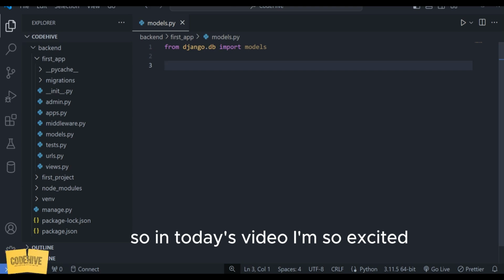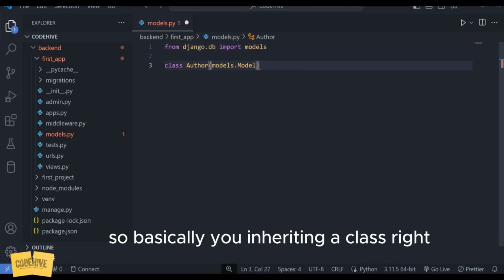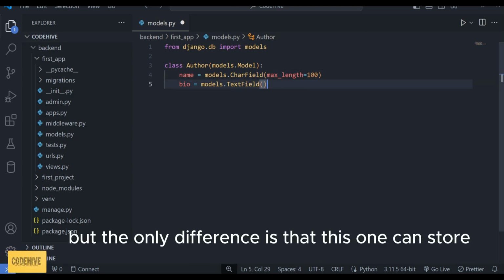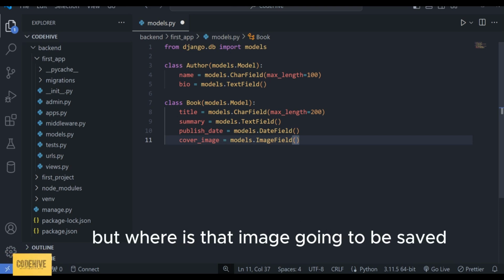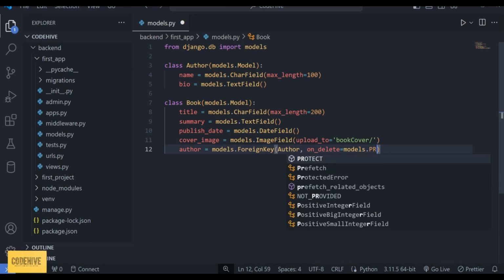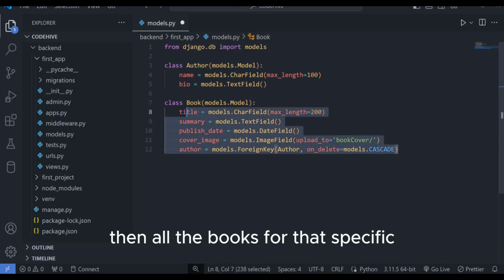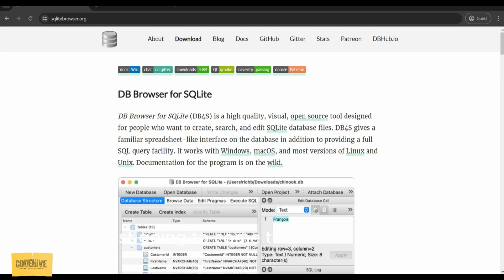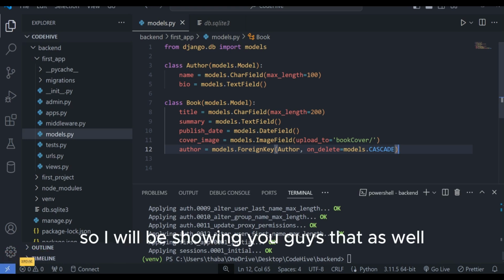Django Tutorial: You won't believe what these Django models can do | Django Model Fields Explained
📚 Explore the fascinating world of Django with our comprehensive course series. Whether you're a beginner looking to grasp the basics or an experienced developer aiming to level up your Django skills, you've come to the right place.

Django Model Fields
Pillow: pip install pillow

🎯 Why opt for Code Hives Django course?

✅ Clarity and Precision: We simplify intricate Django concepts, making them accessible through easy-to-follow lessons.
✅ Practical Experience: Engage in hands-on learning with real-world Django exercises and projects.
✅ Expert Guidance: Benefit from the wisdom of seasoned instructors who have mastered the intricacies of Django.

Let's ensure your Django journey is not only functional but also optimized for correctness and efficiency! 🚀